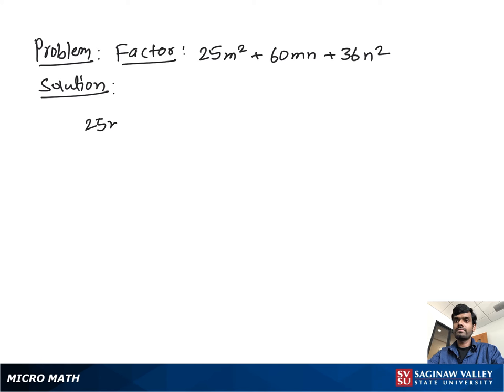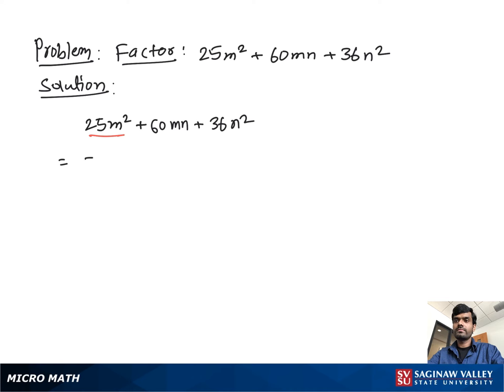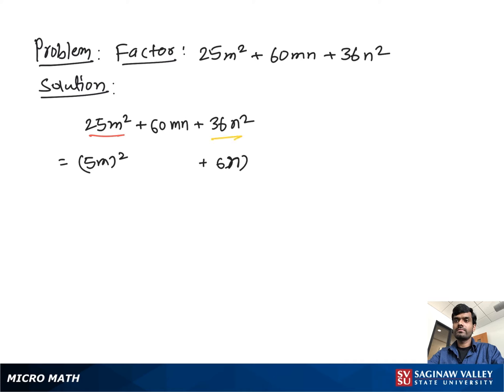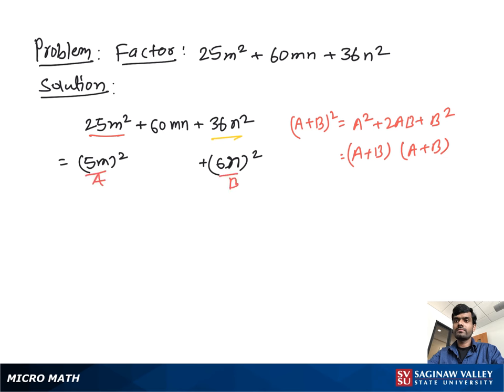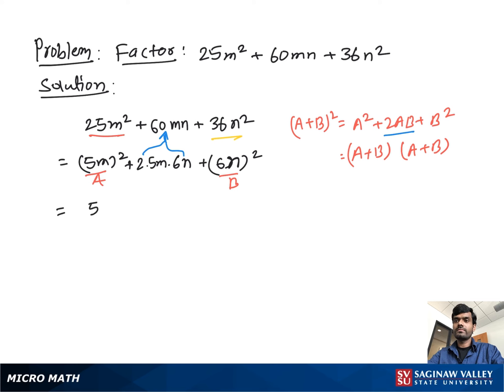Factoring: Factor 25m^2 + 60mn + 36n^2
Satrudhan from SVSU Micro Math helps you factor a trinomial.  This trinomial is a perfect square.  This trinomial has two variables.

Problem: Factor 25m^2 + 60mn + 36n^2